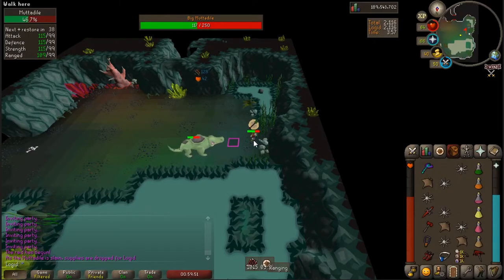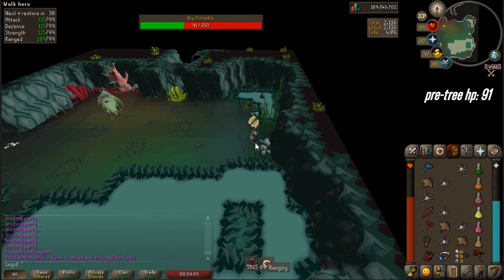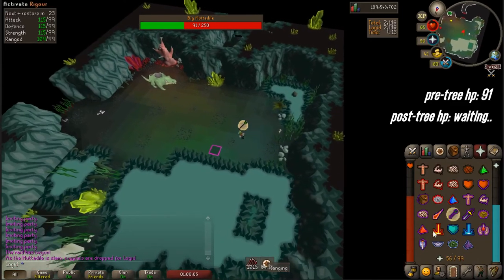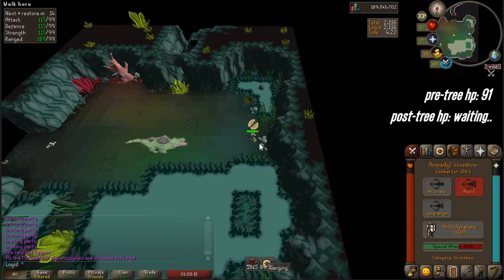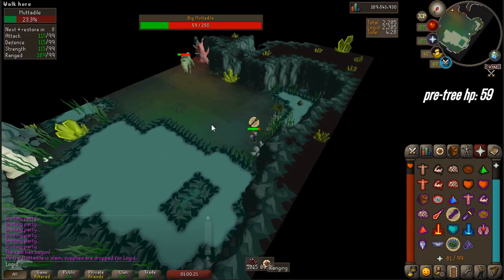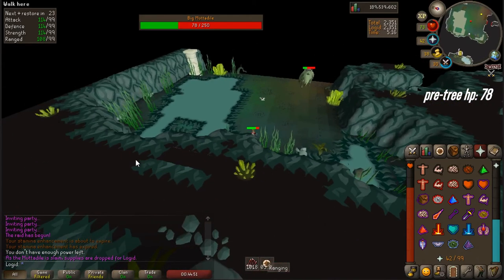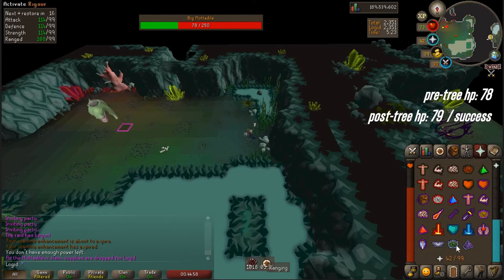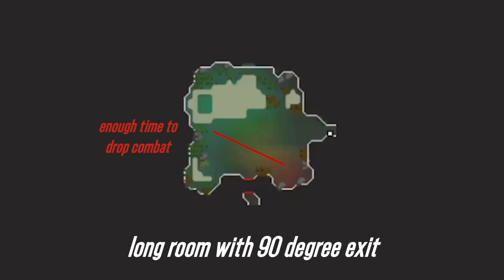no chop / chomp muttadile osrs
Jagex pls no ban this method is kinda useless just interesting...